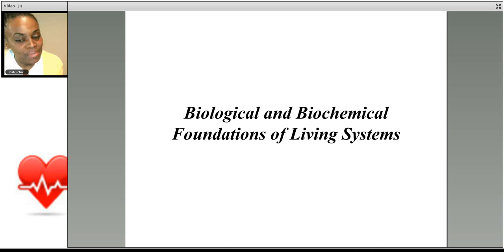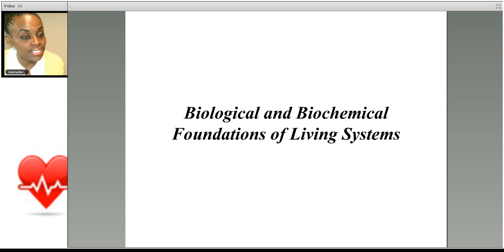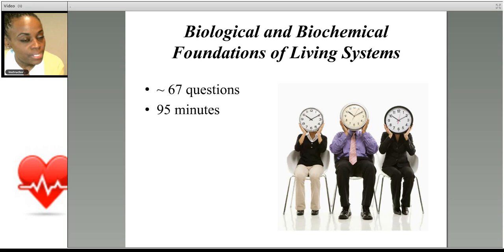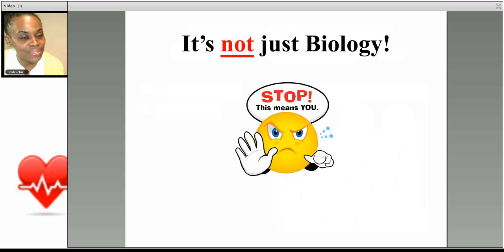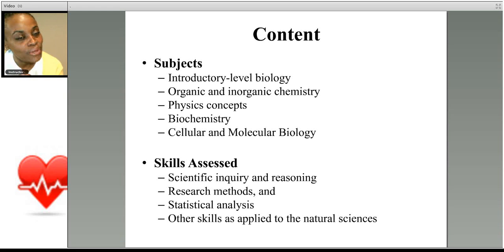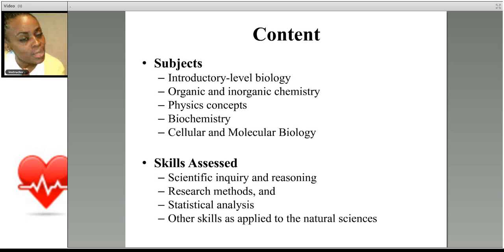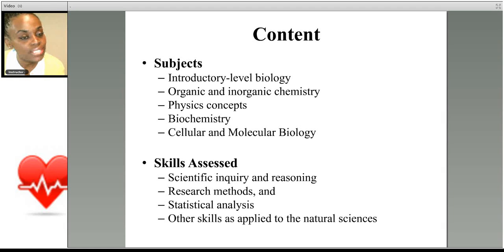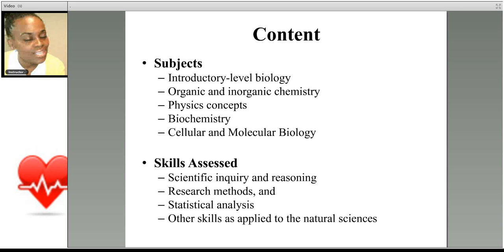MCAT - Introduction to Biological and Biochemical Foundations